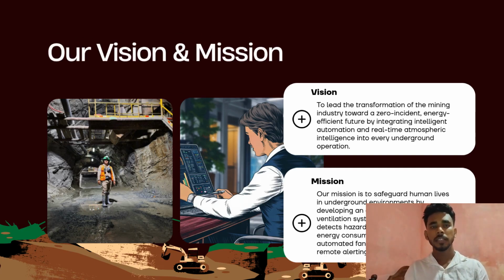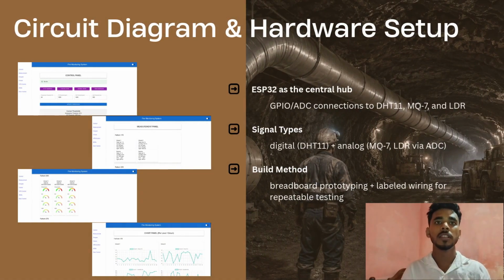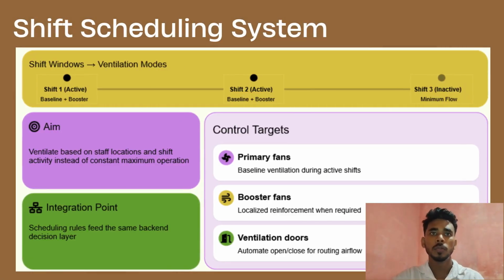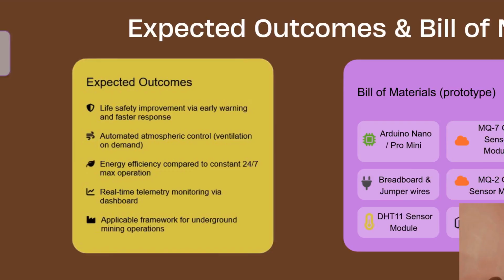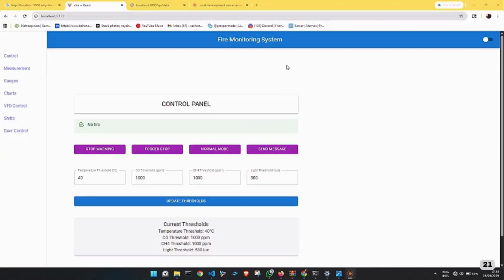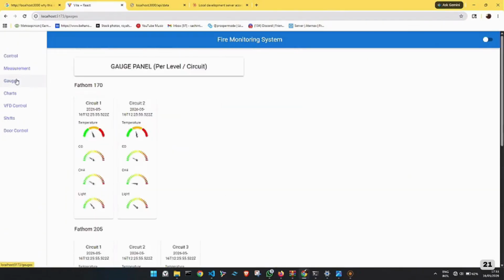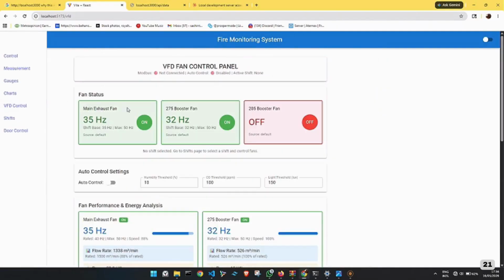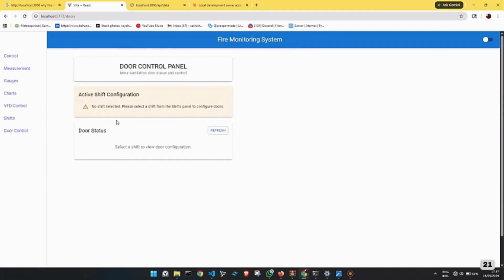ER1902 G14 Automated Early Warning Gas Ventilation System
We built an automated system that monitors air quality in mines using ESP32 sensors for gas, temperature, and humidity.
It uses MQTT and Modbus to control ventilation fans and doors automatically based on real-time data and worker location.
This improves safety, reduces energy waste, and sends instant alerts if dangerous gas levels are detected.